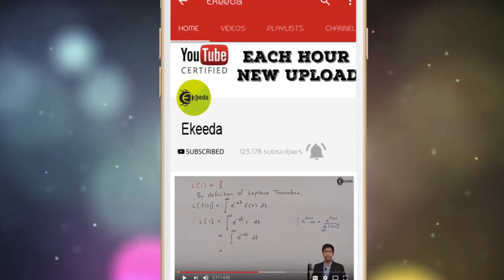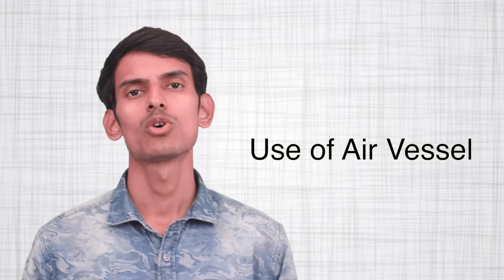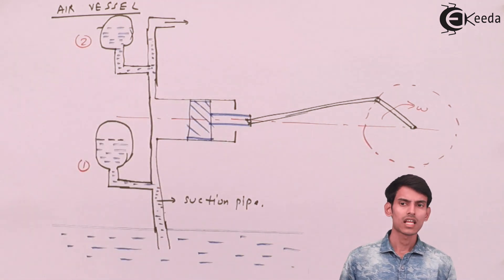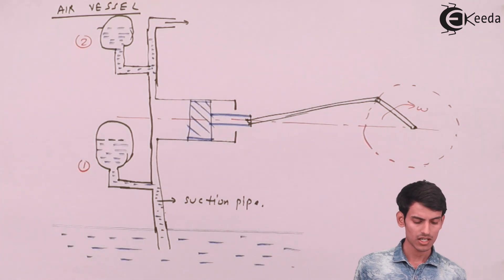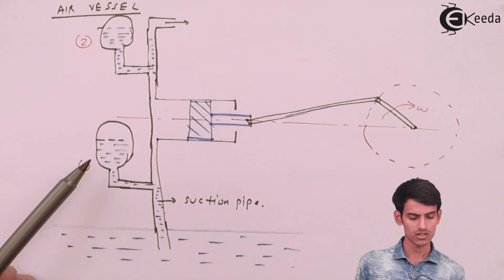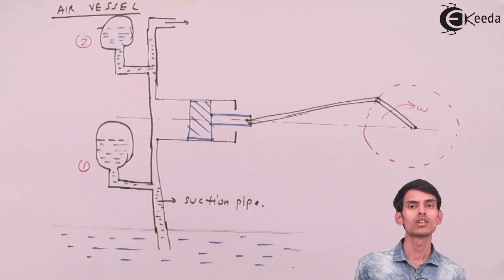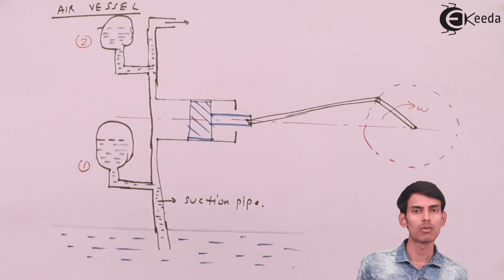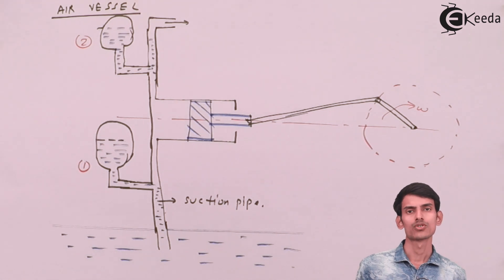Use of Air Vessel - Fluid Mechanics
Video Name - Use of Air Vessel

Chapter - Reciprocating Pump

Happy Learning